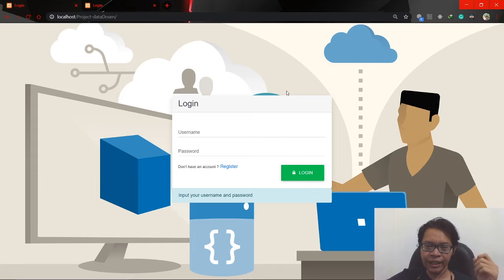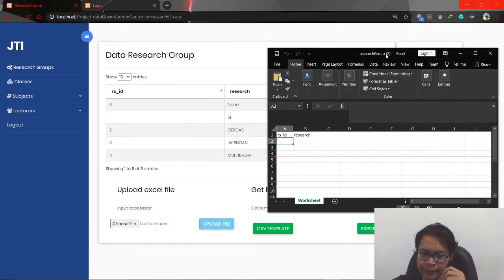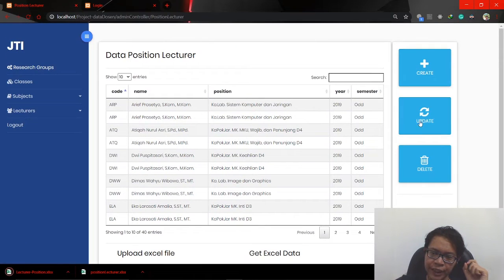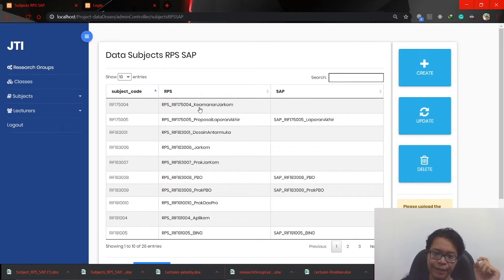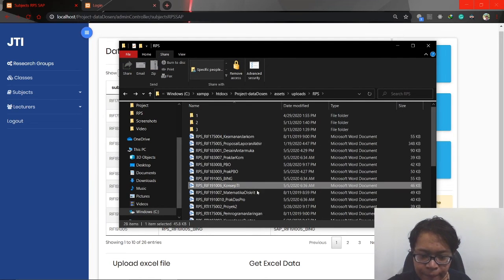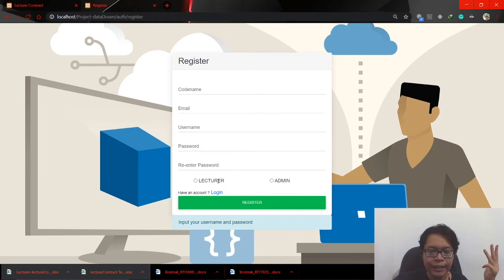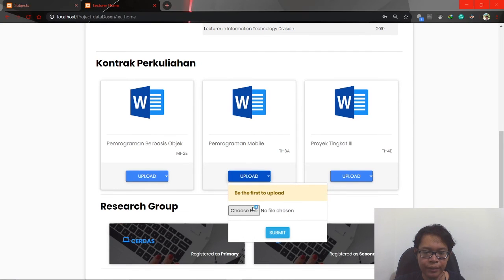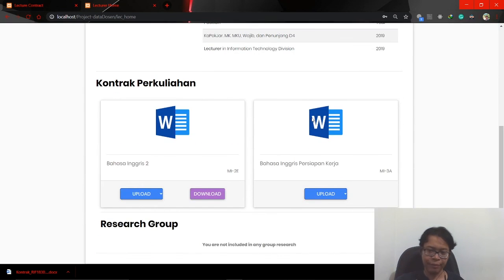Information System of Admins and Lecturers in JTI-Politeknik Negeri Malang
Hello All, Check my codes too in my github !